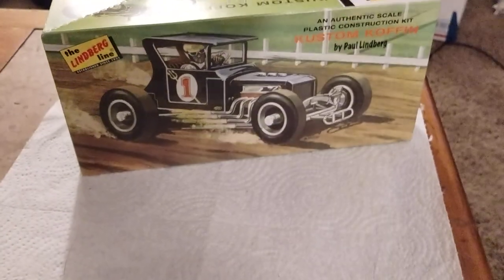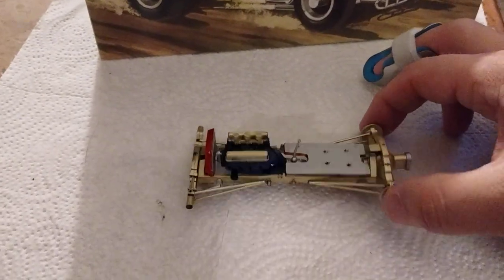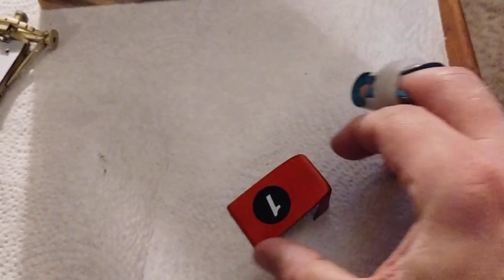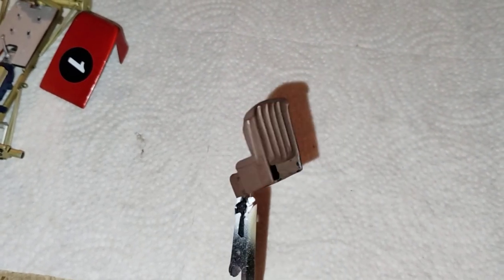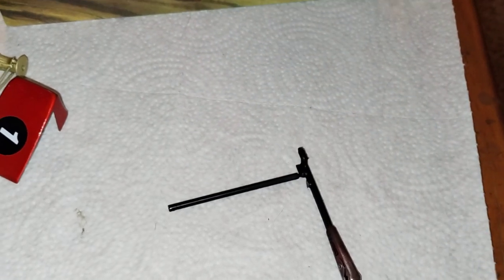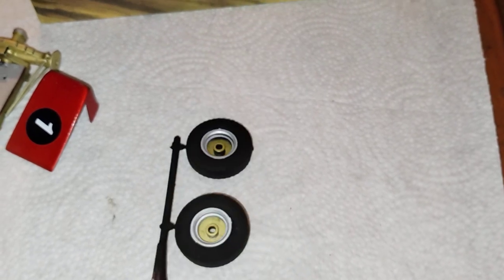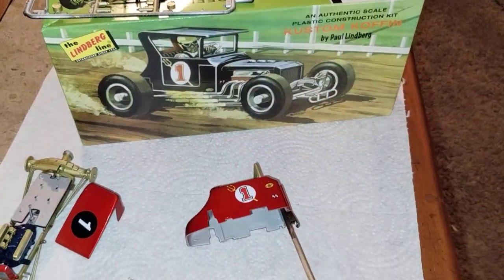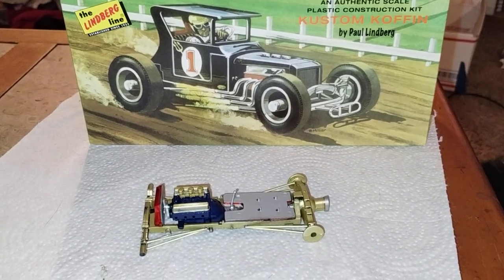Lindberg custom coffin wip